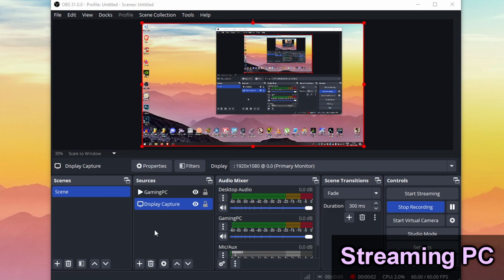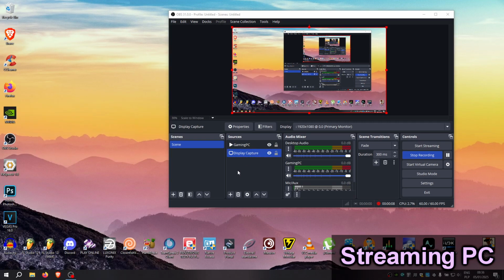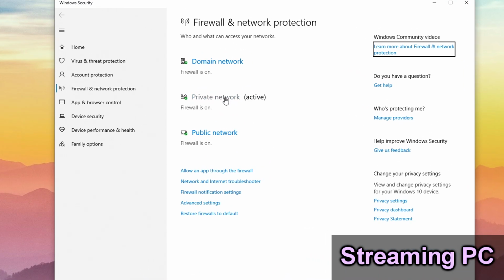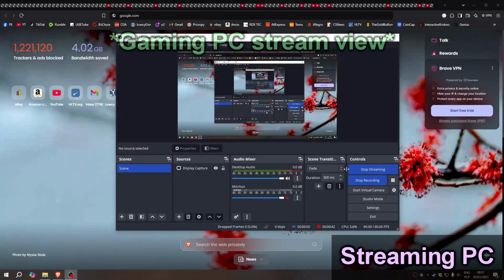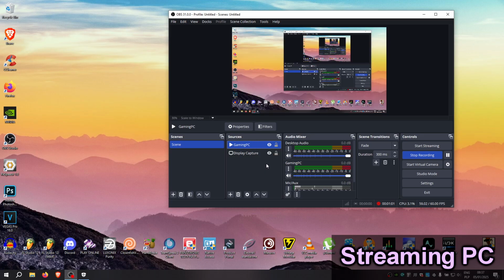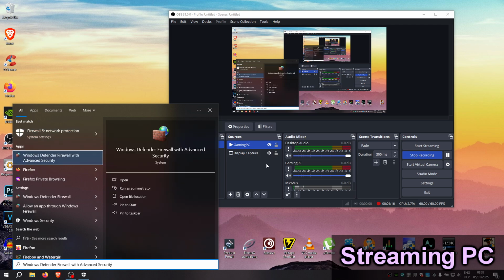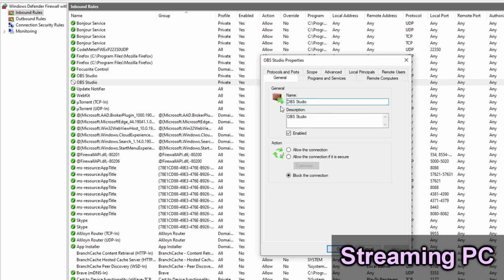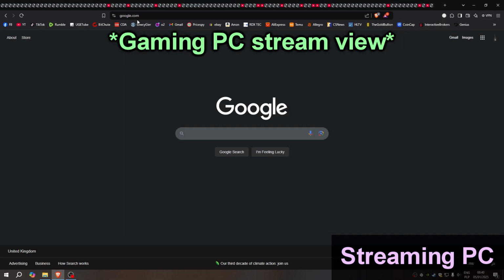OBS - 2 PC Streaming "Could Not Access The Specified Channel" Error Fix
This video will show you how to fix the "could not access the specified channel or stream key" error when trying to stream using 2 PCs on OBS.